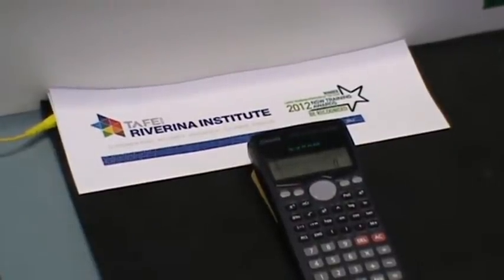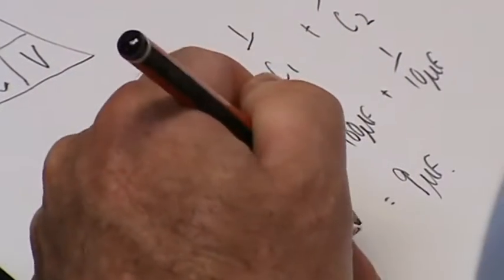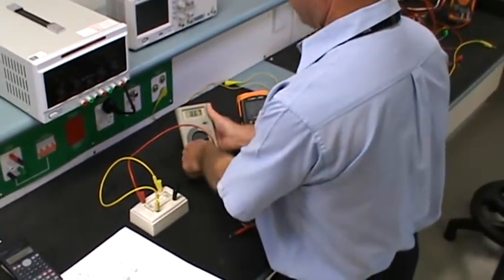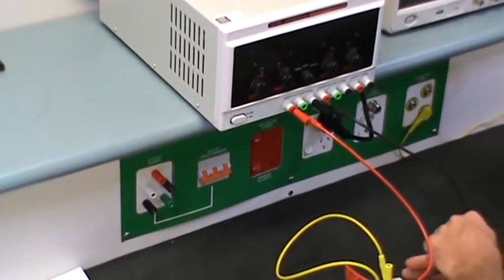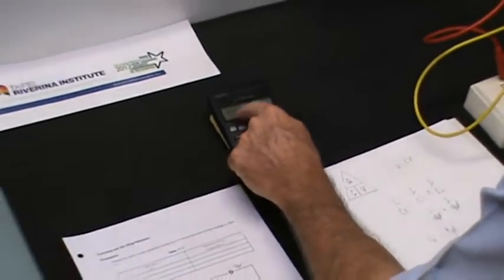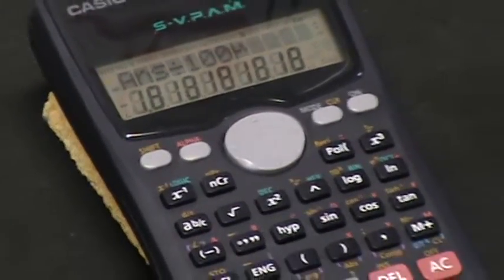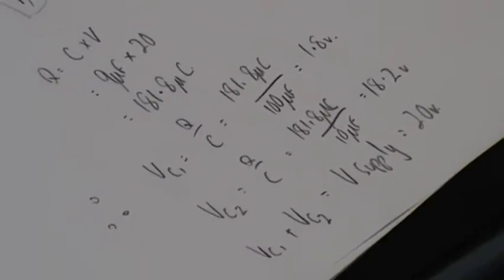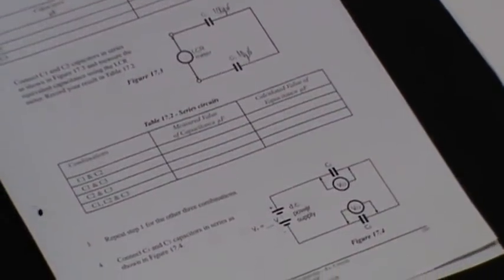Capacitors in Series Prac